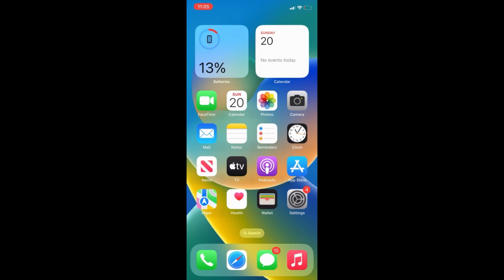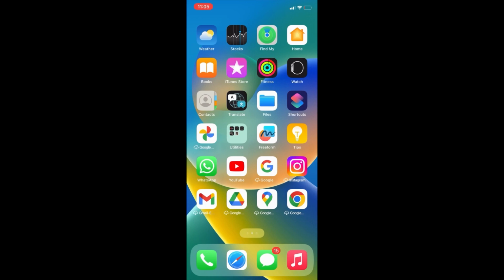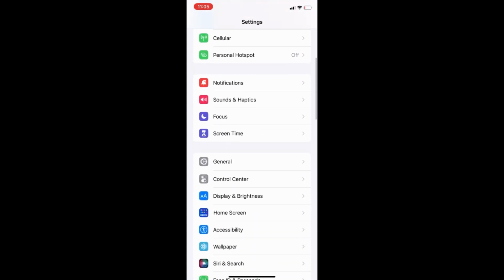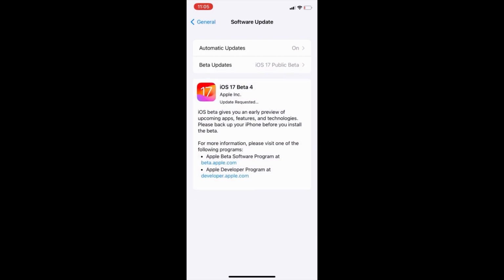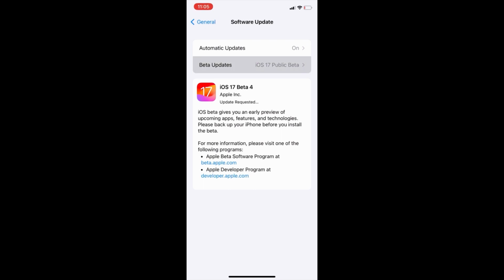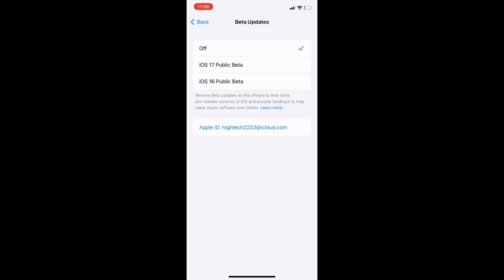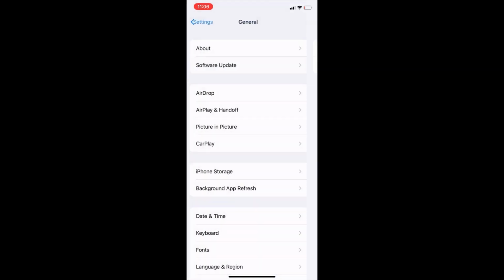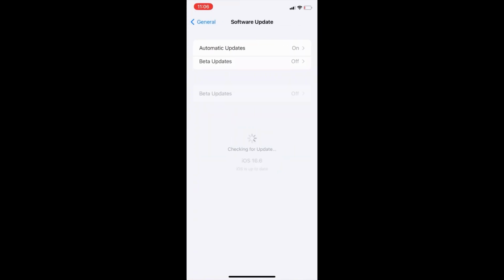Bast Way to Stop Beta Update on iPhone | to Remove ios 17 Beta on iPhone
In this short video you will learn how to turn off iOS beta update on iPhone in iOS 16/17.